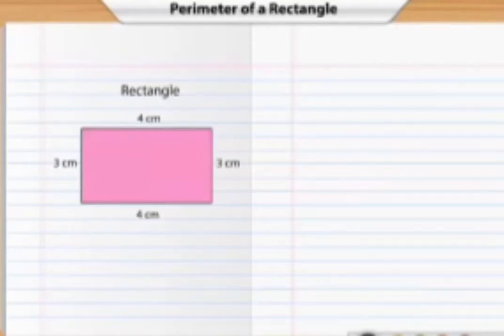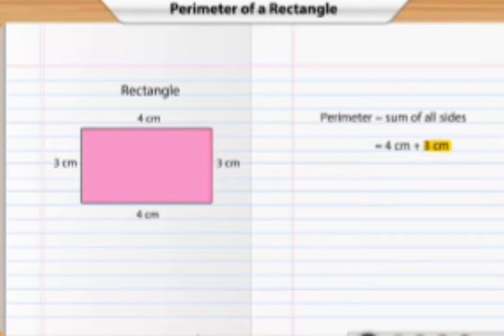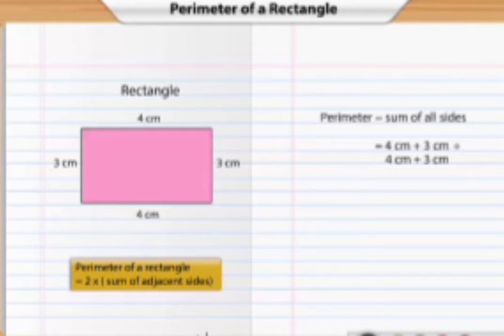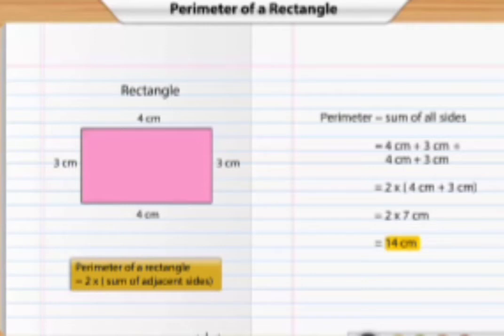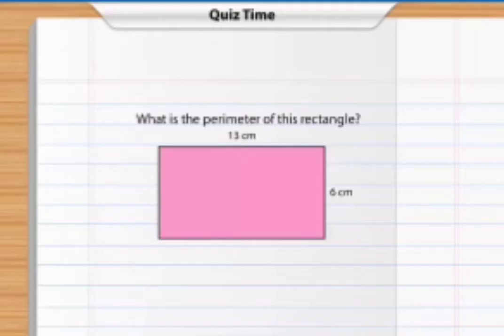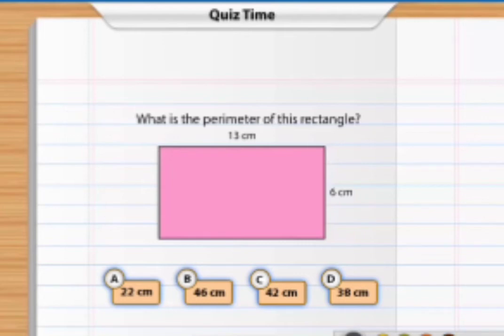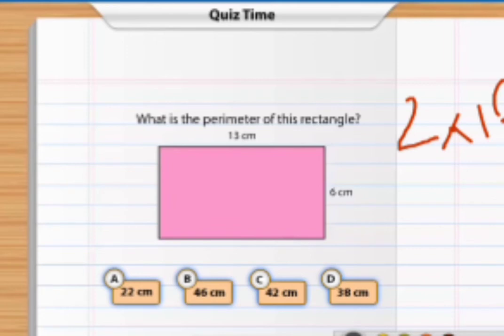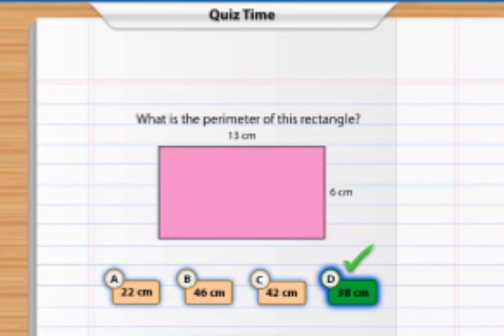HOW TO FIND THE PERIMETER OF RECTANGLE